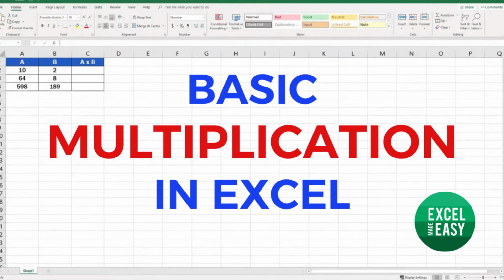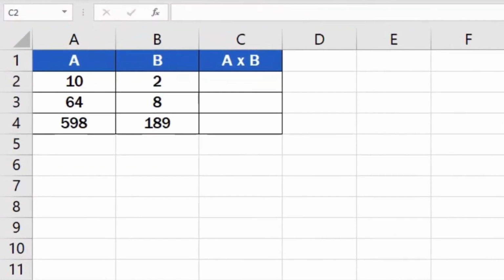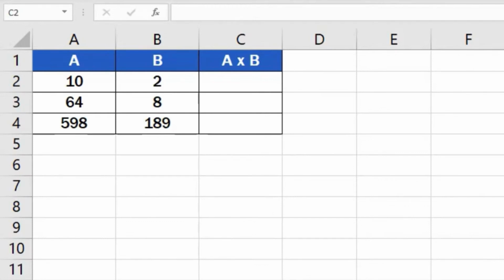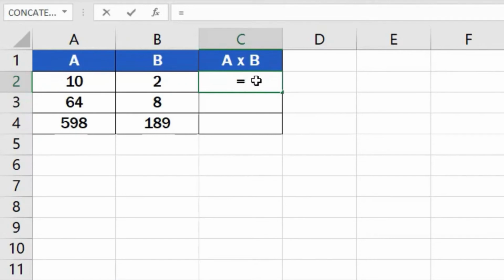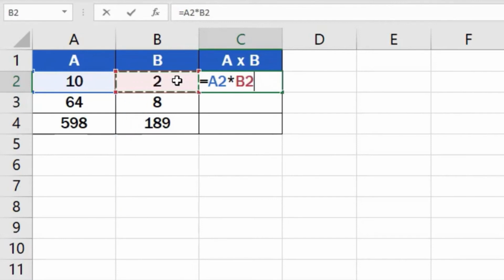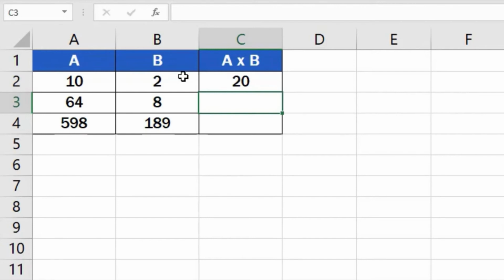Multiplication in Excel: Multiplying Two Numbers in a Table Using Formula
In this tutorial video from Excel Made Easy, we'll demonstrate a simple approach to multiplying numbers in Excel. Whether you're a beginner or need a quick refresher, this video will guide you through the process. We'll focus on the fundamental method of multiplying two numbers in a table and utilize a basic formula to show the result in a third column. Moreover, we'll share a handy trick for rapidly multiplying numbers in multiple rows. Let's get started!